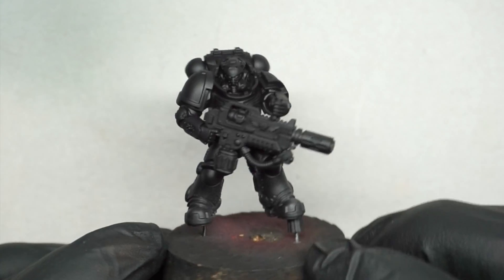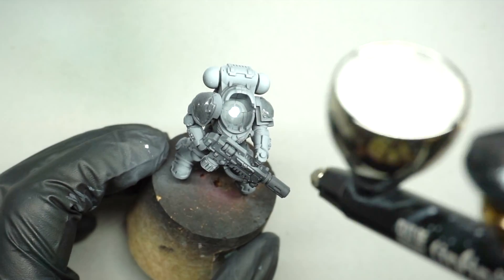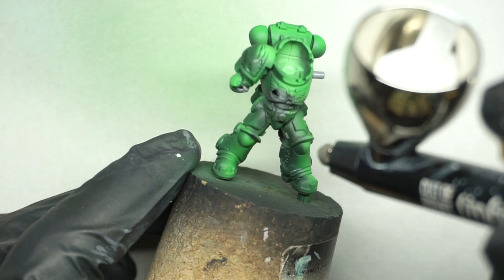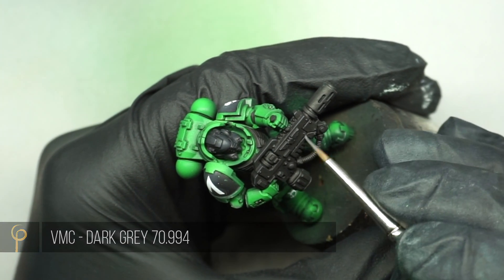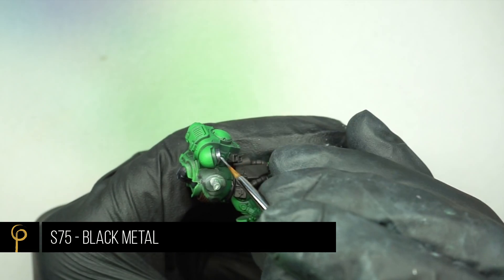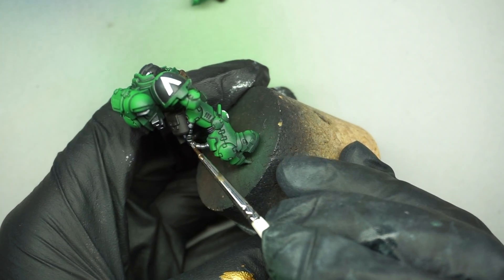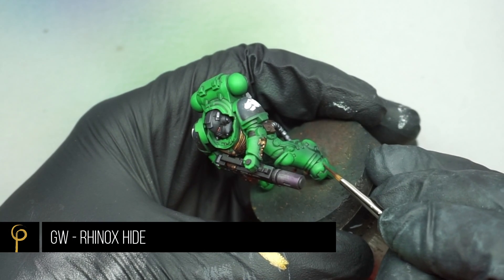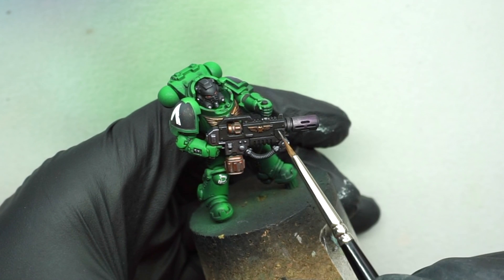How to Paint SALAMANDERS Space Marines for your Warhammer 40k armies.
In this video we take a look at how to paint a Salamanders Eradicator Primaris Space Marine for Warhammer 40k 9ed. As well as the armour colour we also take a look at a few nice recipes and techniques for painting his melta.

VMC White 70.951
VGA Black 72.751
VMC Dark Grey 70.994
VMC French Mirage Blue 70.900
VMA Dark Sea Grey 71.048
S75 Decayed Metal
S75 Black Metal
GW Leadbelcher
GW Rhinox Hide
GW Warp Lightning Contrast
GW Ork Flesh Contrast
GW Screaming Bell
GW Black Templar Contrast
GW Sybarite Green
GW Grey Knights Steel
GW Barak Nar Burgundy
GW Evil Sunz Scarlet
GW Firedragon Bright
GW Retributor Gold
GW Druchii Violet
W&N Black Oil Paint

Paint list key:

GW: Games workshop
VMC: Vallejo model colour
VMA: Vallejo model air
VGC: Vallejo game colour
VGA: Vallejo game air
VMCS: Vallejo metal colour series
S75: Scale 75
AK: AK Interactive
W&N: Winsor & Newton